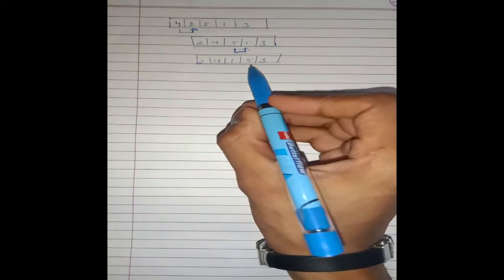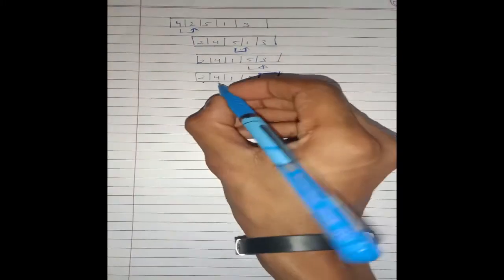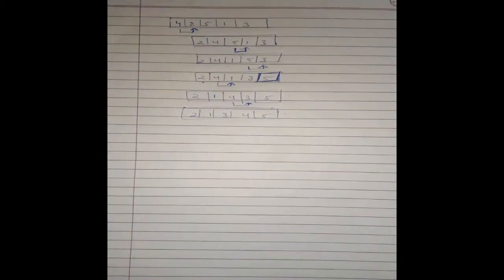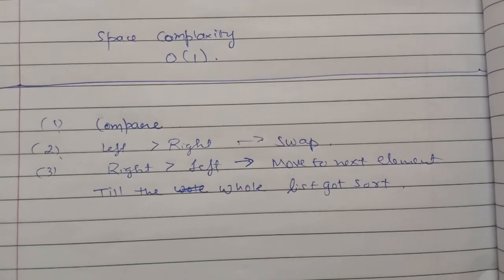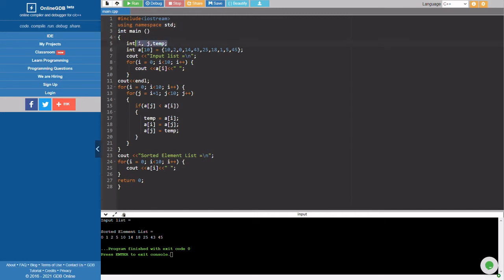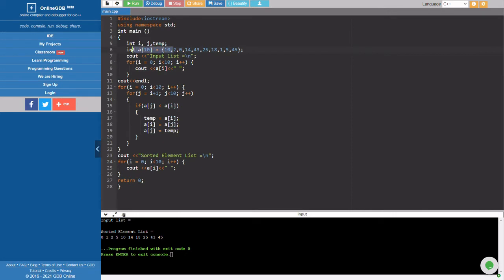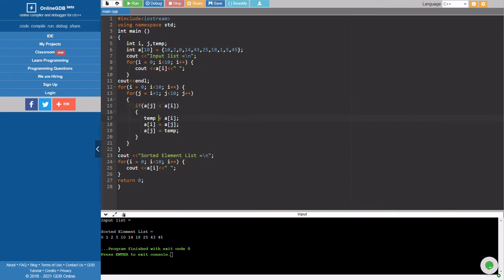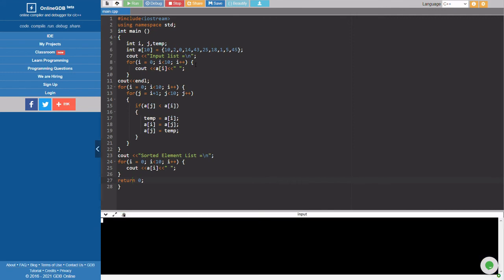Sorting algorithm || Bubble sort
A sorting technique bubble sort which is based upon swapping.